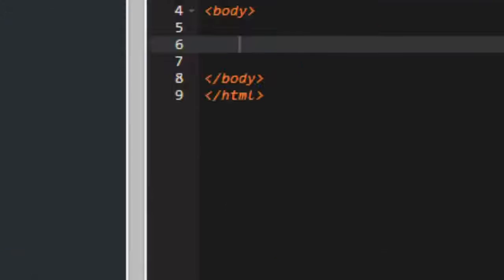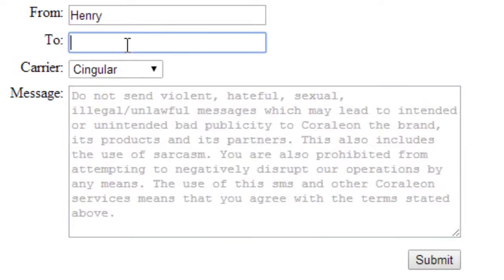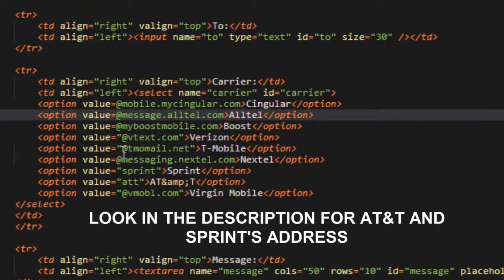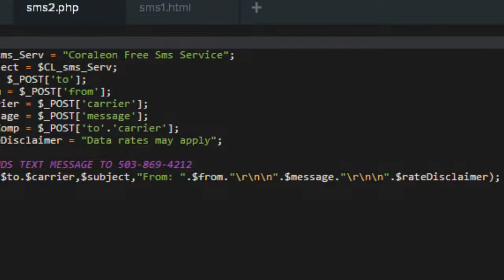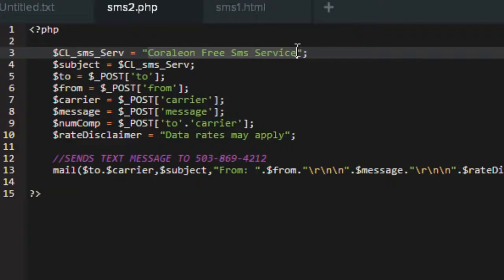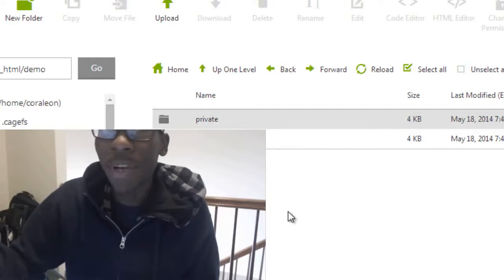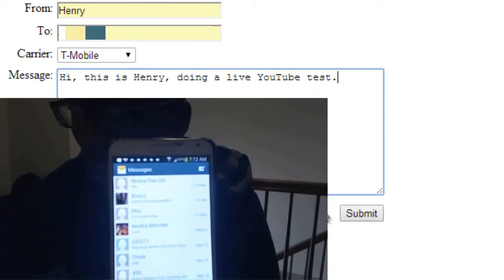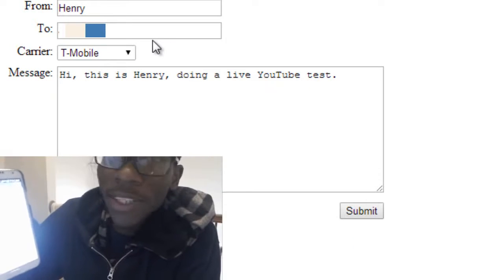How To Send SMS Text Messages Online To A Mobile Phone With Php TheCodeAcademy By Henry1502inc